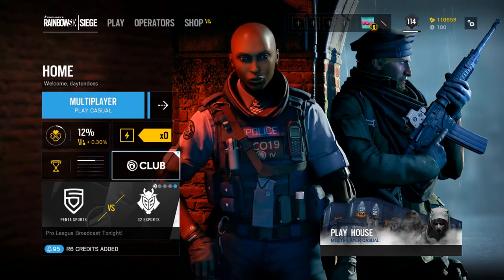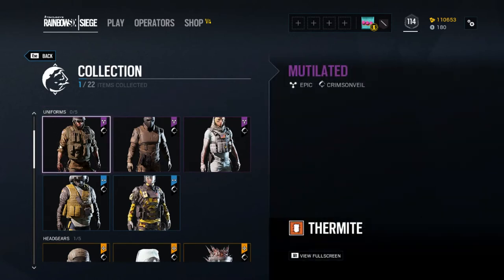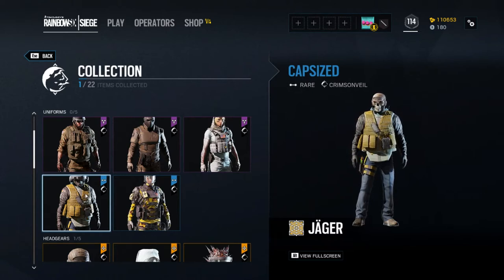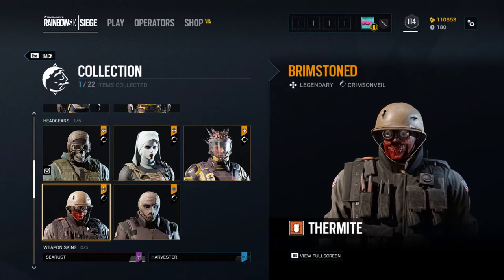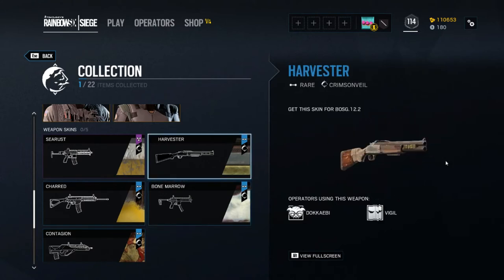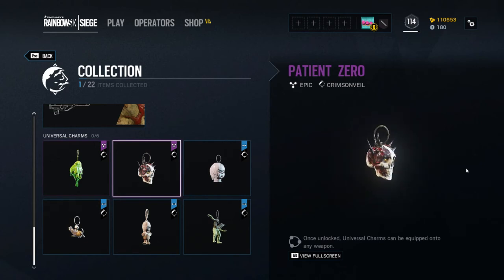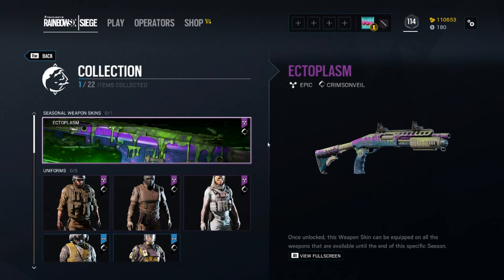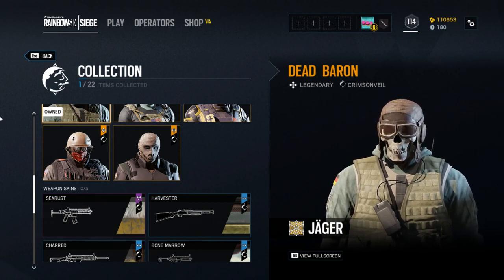Checking Out The Crimsonveil Collection. Cool! Spooky! Lackluster! : Rainbow Six Siege (Free Packs!)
Rainbow Six Siege has handed out a couple of alpha packs. Let's pop them open! Catch my reaction to this new collection of items in the Crimsonveil packs, and be sure to log into Rainbow Six Siege to collect your free items, available from now until November 4th!

So, I've developed a hefty addiction to R6 Siege, the methodical and tension-filled gameplay is unlike any other gaming experience I've had. Difficult to master but extremely rewarding when you win a gunfight and snag a kill or two! Rainbow Six Siege definitely deserves to sit at the top of my most-played games list.

As expected, the event is also dropping ‘The Crimsonveil Collection’, a series of 22 themed weapon skins, charms, and operator skins for Finka, Jager, Valkyrie, Vigil and Thermite. There is also a rather colourful gooey ‘Slime’ weapon skin and charm available.

To unlock items in the Crimsonveil Collection, players will need to get a hold of Crimsonveil packs, which can be purchased in bundles ranging from one for 300 R6 credits, to 21 for 6300. Fortunately, one is given to all players who log on during the event, and another two can be earned by completing Ubisoft Club challenges in the Mad House playlist. The first is for killing 30 enemies, the second for 60.

Ubisoft has confirmed that the Crimsonveil packs will not give duplicates, meaning the free one and buying the 21 pack for 6300 credits will be enough to unlock all this year’s items. In real money, that is $50, which may be too rich for many people’s blood.

Master the art of destruction and gadgetry in Tom Clancy’s Rainbow Six Siege. Face intense close quarters combat, high lethality, tactical decision making, team play and explosive action within every moment. Experience a new era of fierce firefights and expert strategy born from the rich legacy of past Tom Clancy's Rainbow Six games.

Engage in a brand-new style of assault using an unrivaled level of destruction and gadgetry.
On defense, coordinate with your team to transform your environments into strongholds. Trap, fortify and create defensive systems to prevent being breached by the enemy.
On attack, lead your team through narrow corridors, barricaded doorways and reinforced walls. Combine tactical maps, observation drones, rappelling and more to plan, attack and defuse every situation.

Choose from dozens of highly trained, Special Forces operators from around the world. Deploy the latest technology to track enemy movement. Shatter walls to open new lines of fire. Breach ceilings and floors to create new access points. Employ every weapon and gadget from your deadly arsenal to locate, manipulate and destroy your enemies and the environment around them.

Experience new strategies and tactics as Rainbow Six Siege evolves over time. Change the rules of Siege with every update that includes new operators, weapons, gadgets and maps. Evolve alongside the ever-changing landscape with your friends and become the most experienced and dangerous operators out there.

Compete against others from around the world in ranked match play. Grab your best squad and join the competitive community in weekly tournaments or watch the best professional teams battle it out in the Rainbow Six Siege Pro League.

There are many developers out there who can talk about their games, their babies, labour of love; tanking after release. Ubisoft Montreal can. However, Ubisoft Montreal can also talk about how to get on their A-game and making their creation get on its A-game as well.

With crisp gunplay and gadget usage, tactical map design, impressive replayability, innovative & rewarding microtransaction system, and a budding e-Sports community that helps in every other way to make this game into what it is now, Tom Clancy's Rainbow Six Siege is worthy recipient of the Tom Clancy franchise designation and will surely make into the annals of gaming history for possibly the best comeback of any game ever, only rivaled by Diablo III. - Bawalbaba

Tom Clancy's Rainbow Six Siege is a first-person multiplayer shooter that borrows from Counter Strike and hero shooters, mixing it together into a tactical, objective-based shootout where movement is slow and combat is fast. The game features asymmetrical gameplay where the teams are not always balanced in their abilities. - Excuritas